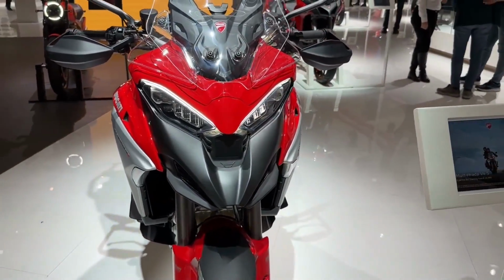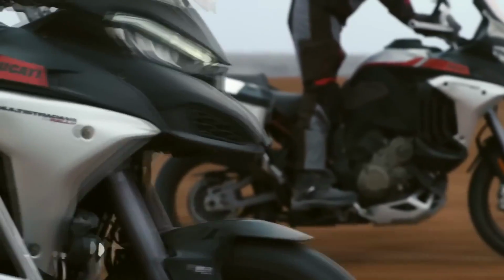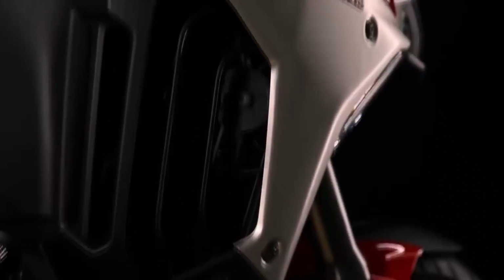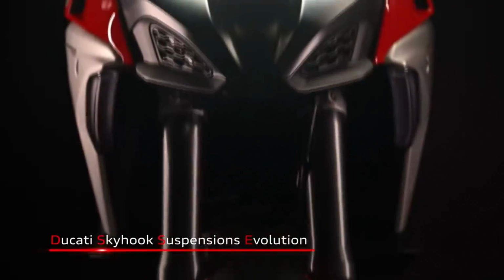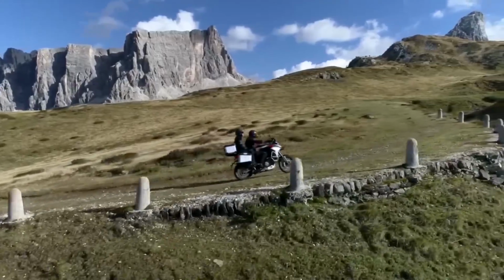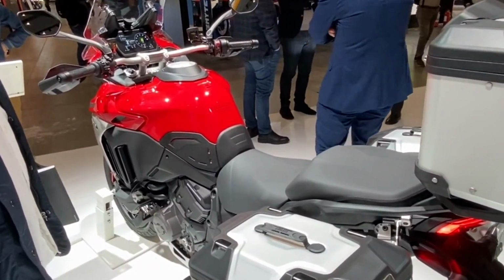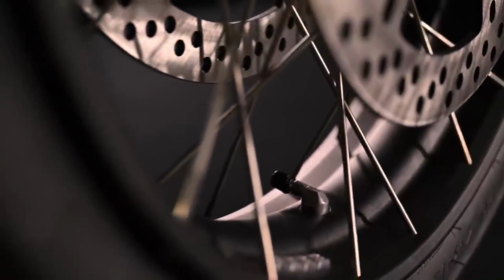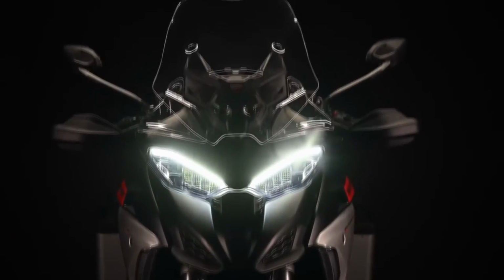2023 Ducati Multistrada V4 Rally | Advanced Features And Powerful Engine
2023 Ducati Multistrada V4 Rally | Advanced Features And Powerful Engine